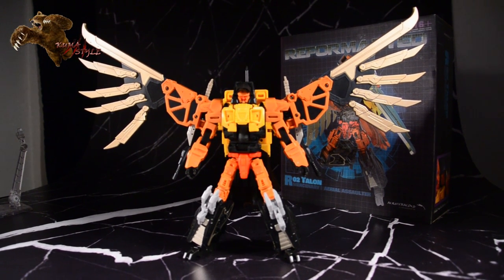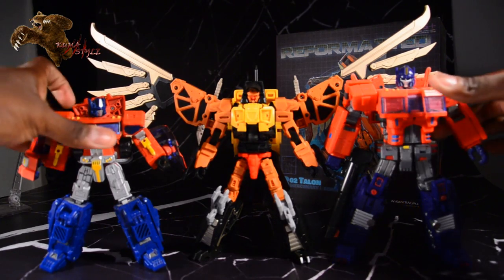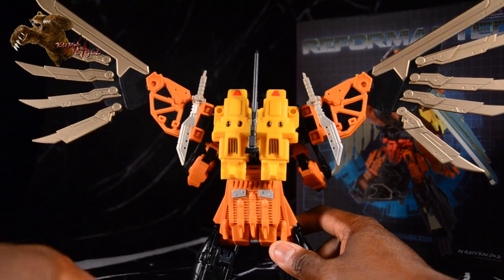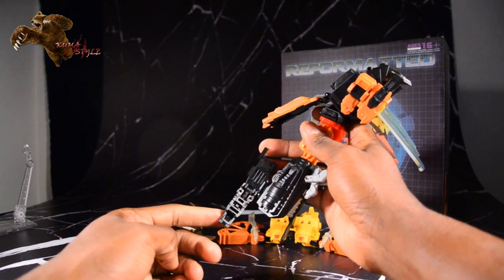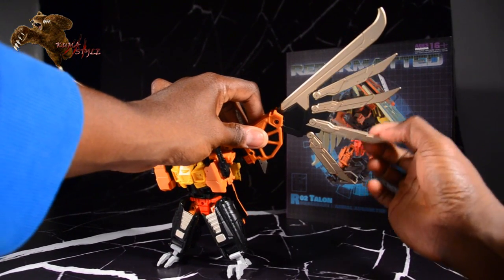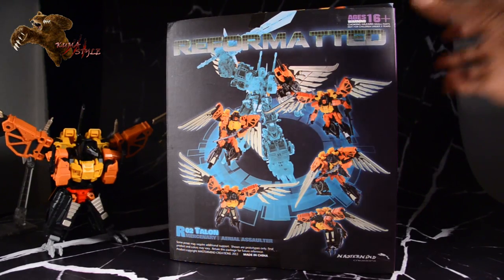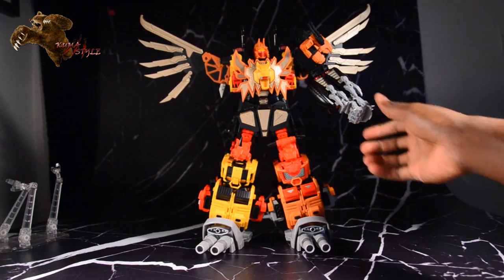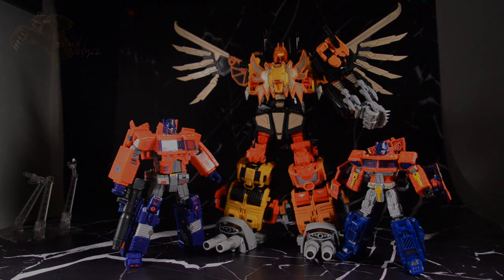Toy Review: Mastermind Creations Talon (of Feral Rex)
Pictorial for this figure: